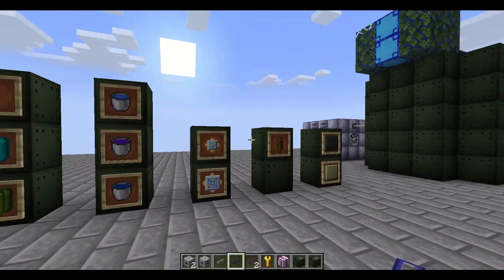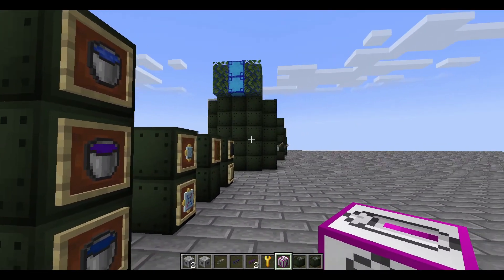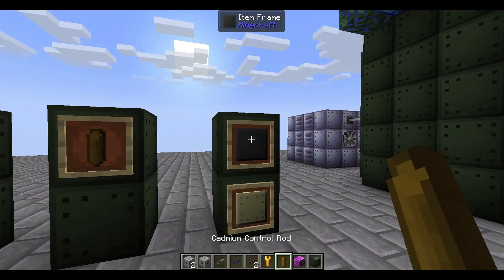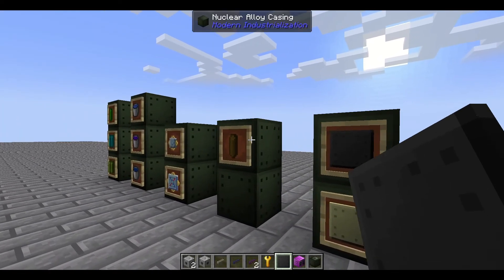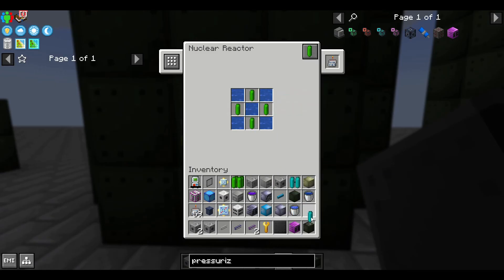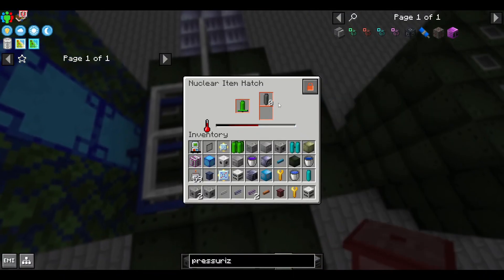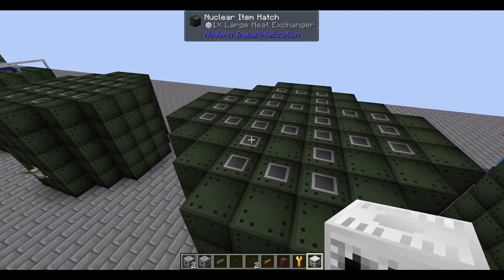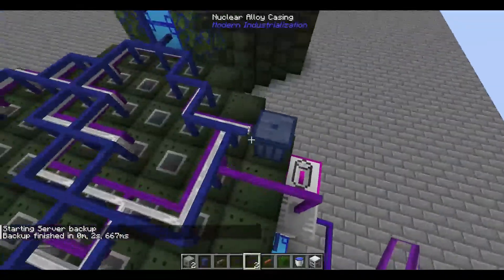FTB NeoTech- Modern Industrialization Nuclear Reactors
A guide to the Nuclear Reactors of FTB NeoTech. Also sufficient for regular Modern Industrialization.

00:00 Introduction
00:56 Reactor Component Overview
03:59 Neutron Mechanics
06:27 Simple Reactor Example
09:20 Plutonium and Breeder Reactor
11:16 Deuterium and Tritium Reactors
14:00 Heat Exchanger Heavy Water Reclamation
15:53 Summary